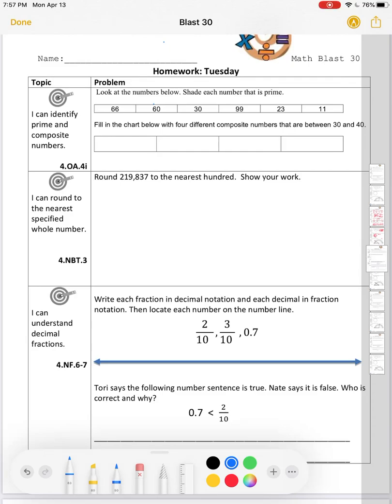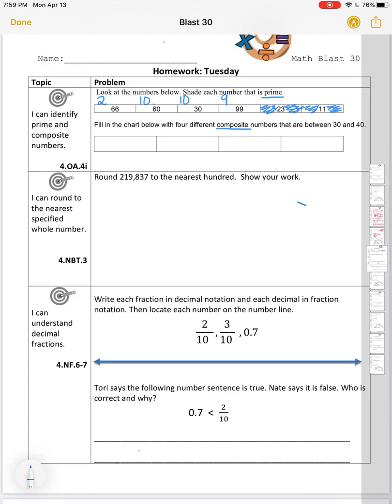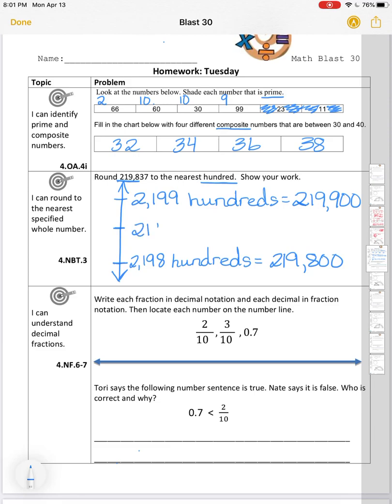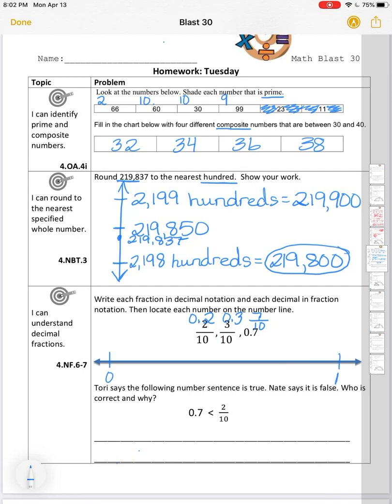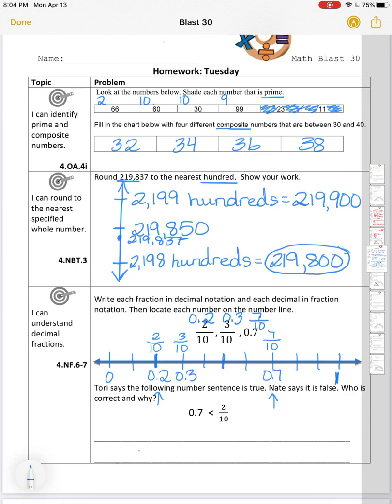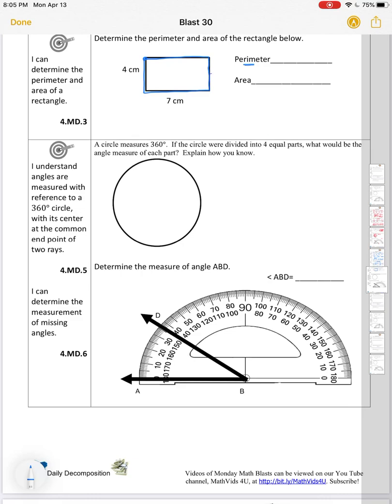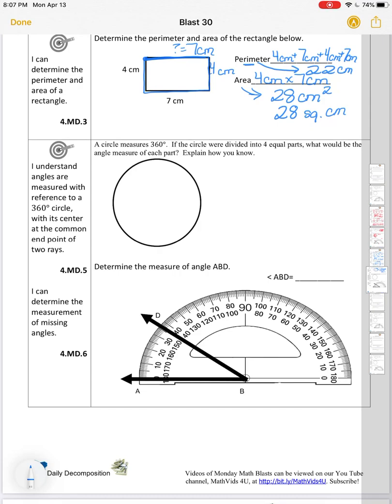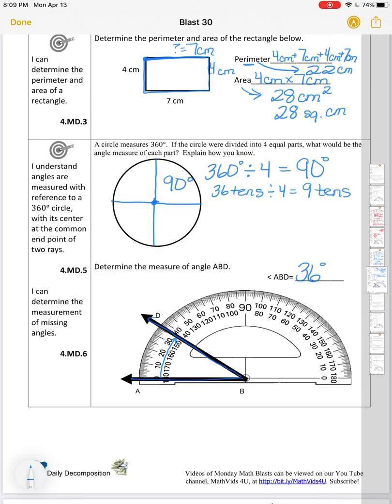Week 30 Grade 4 (Tuesday)